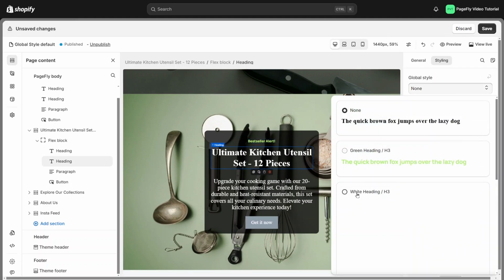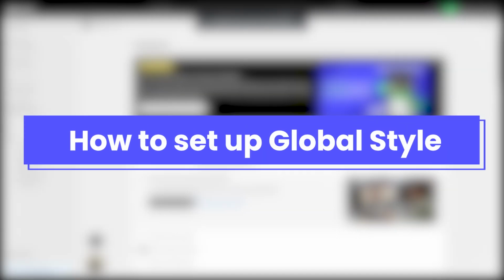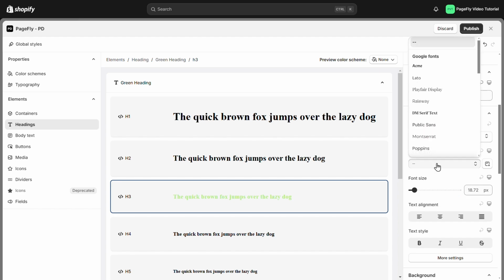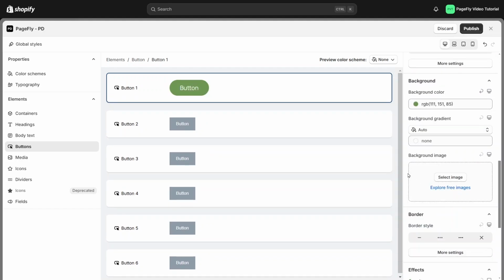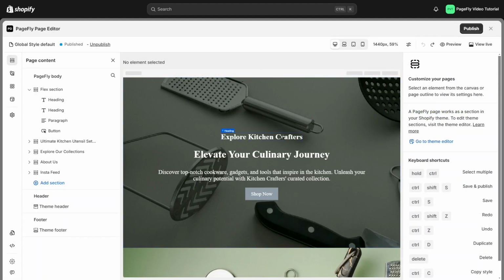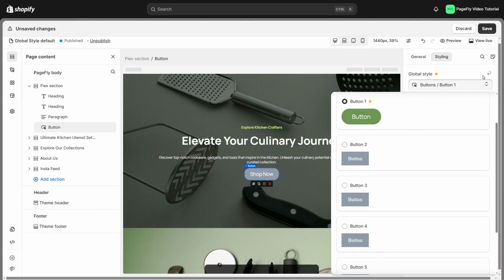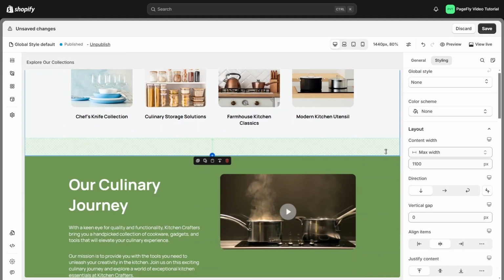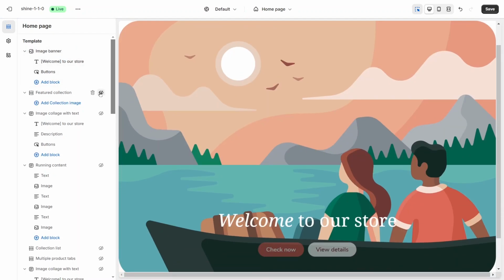How to Use Global Style in PageFly | PageFly Academy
👋 Welcome back! Last time, we mastered Advanced Styling settings. Did you know you can save hours by using Global Style feature in PageFly?

In this video, we’ll explore how PageFly's Global Style can help you set consistent color schemes and typography for your pages effortlessly.

👉 Outline
0:00 Intro0:25 Global Style Overview
0:46 How to set up Global Style
2:44 Apply Global Style in Editor Page
4:16 Check Responsive
4:32 Check Live view
4:49 Adjust in Theme Editor
5:05 Related Template
5:42 Outro